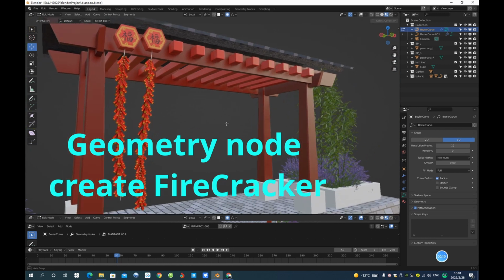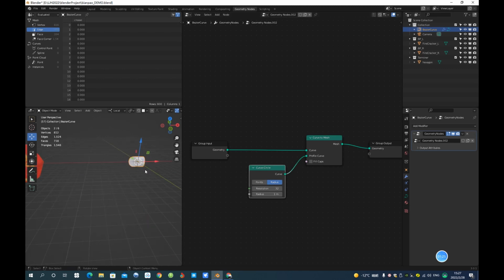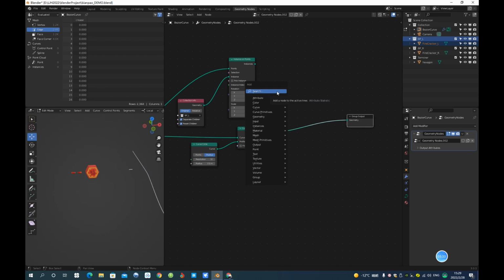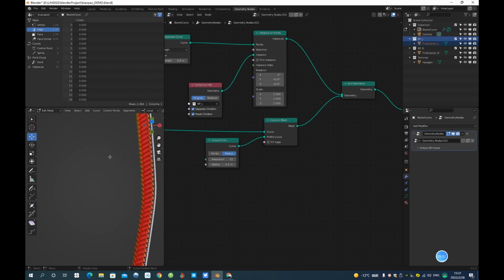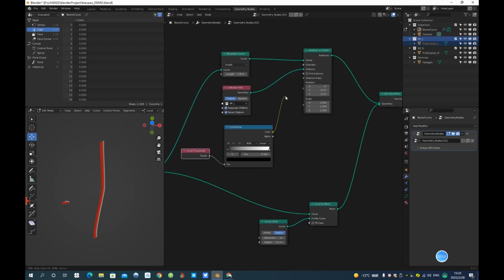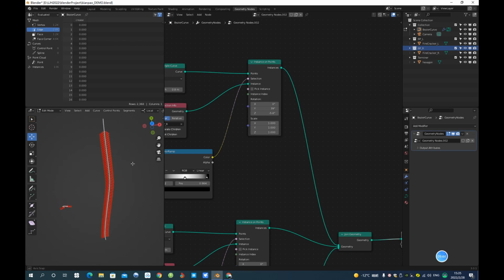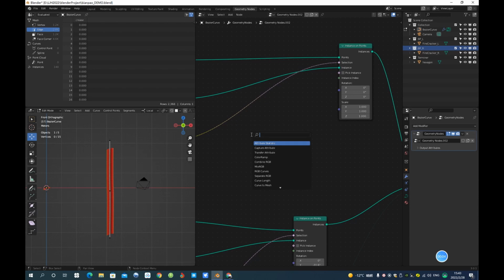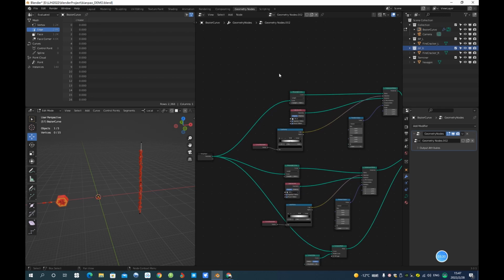Blender geometry node create Firecracker!Blender基础节点教程，一笔一串鞭炮！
A geometry node to beginnner for blender 3.01! If you have question, you are welcome to leave your message, I will answer as soon as possible!